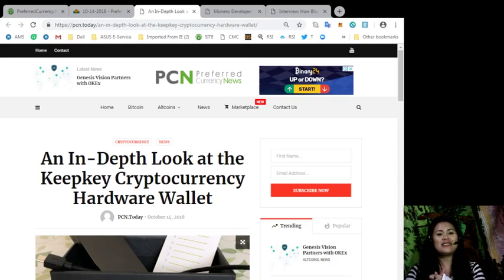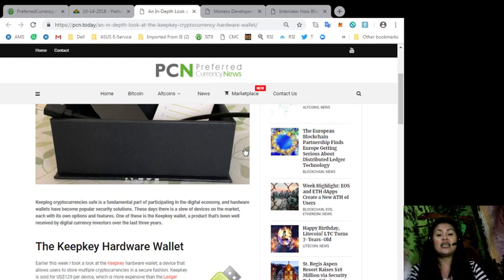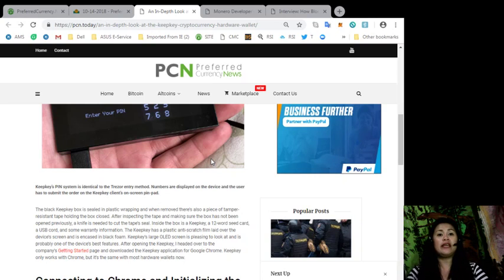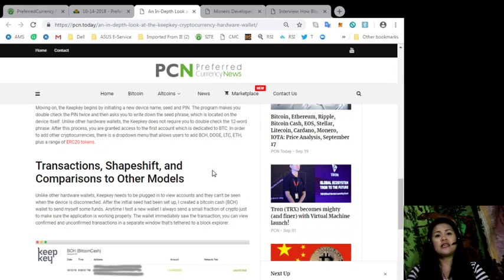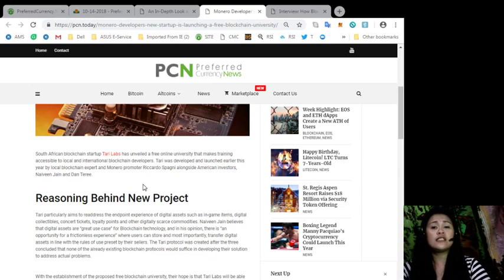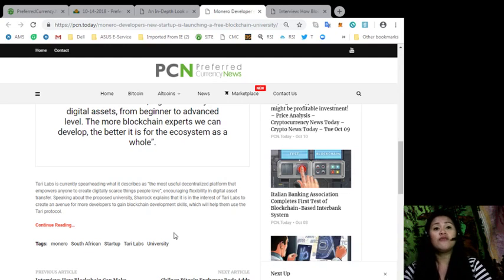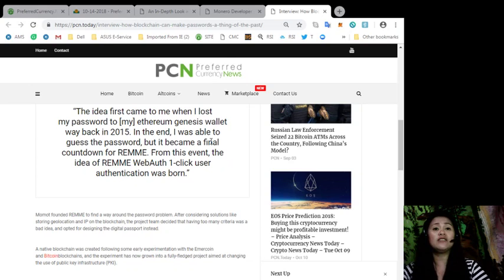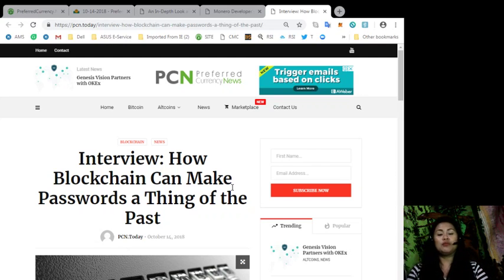An In Depth Look at the Keepkey Cryptocurrency Hardware Wallet